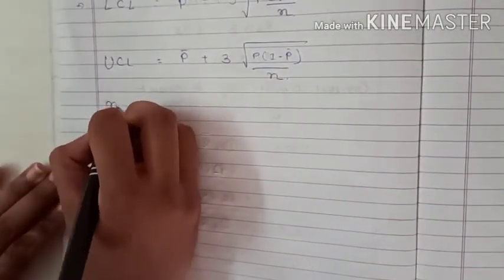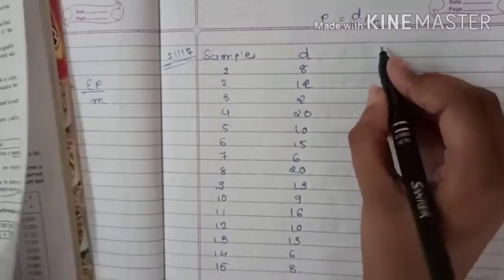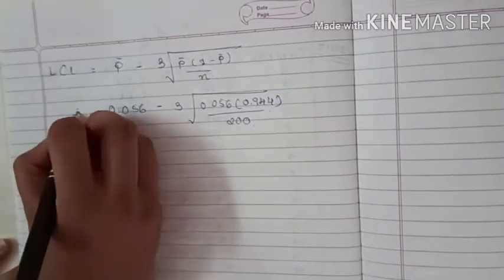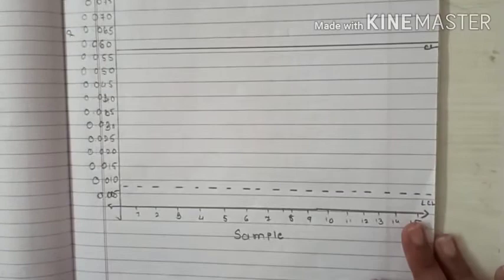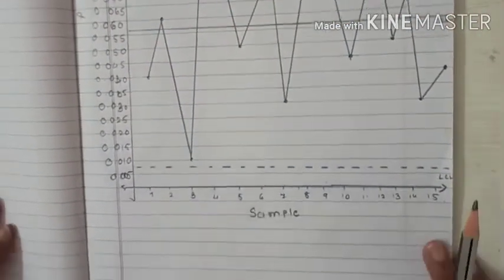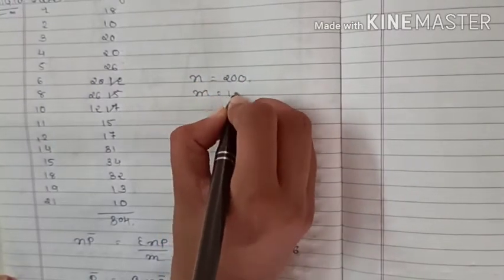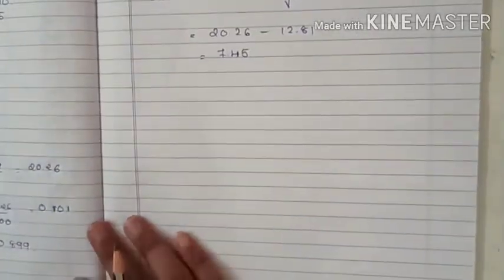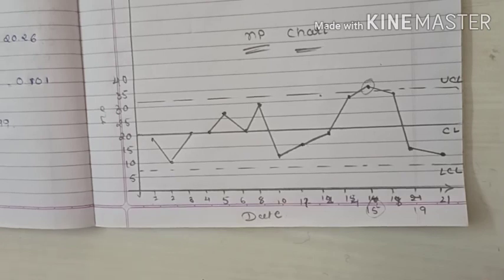B.COM | Statistics | sem 5 | unit 3 | part 3